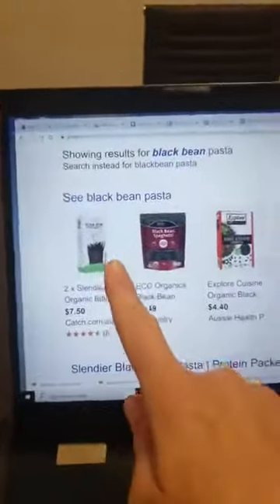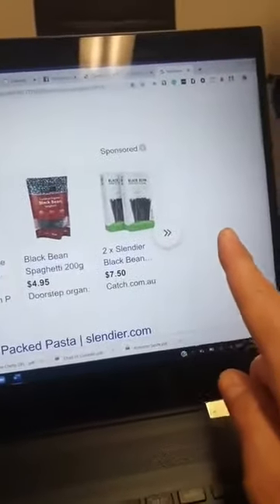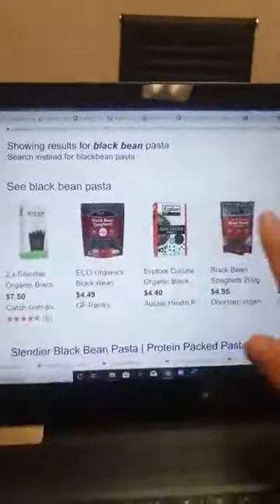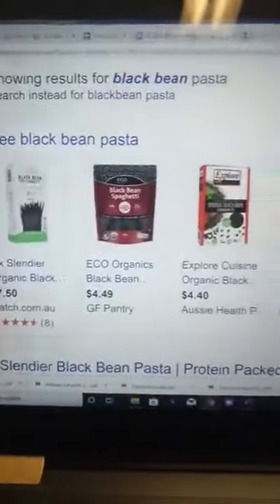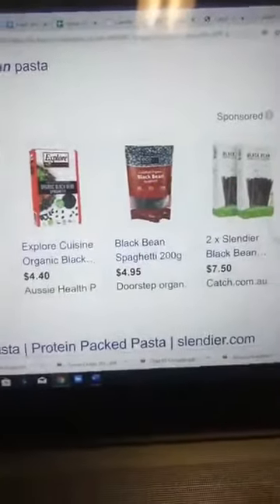Food Inspo, Tips & Tricks!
Thanks, everyone at Vulcan Yatala for some great Follow up sessions the last few weeks!

Here is some inspiration from a few sessions had, where I have created some epic recipes on the spot.

I would love to know who tries this and the feedback!

**Cost-saving hacks

**Dinner Soup Or EPIC Healthy Alfredo Sauce:

-3 cloves Garlic

-1 Onion

-Sauteed leek, celery

-1/4 cup Veggie stock to assist with saute

-7 sprigs /1 tsp Thyme

-4 cups Mixed mushroom

-1 jar of rinsed Artichoke hearts

-½ tsp Cumin

-1 tsp Sage fresh or dry

-¼ tsp Nutmeg

-¼ Mustard

-Add 3 cups of water or stock

-Salt and pepper to taste.. AT THE END!

-Could add pumpkin 1-2 cups of pumpkin if you wish

To finish, can add a tablespoon of yoghurt and chopped chives

** Variation top greens and top protein (cod) zucchini noodles or black bean pasta

See Less